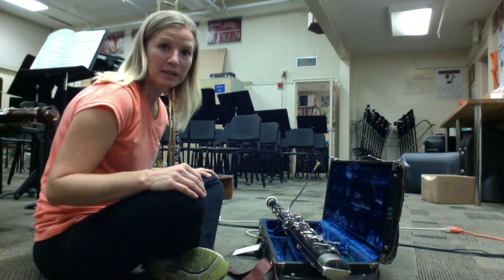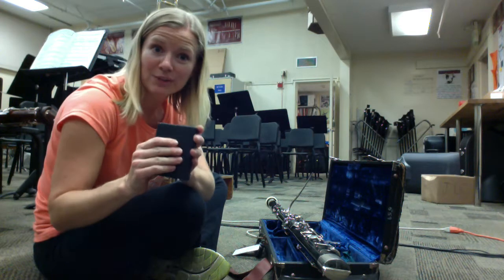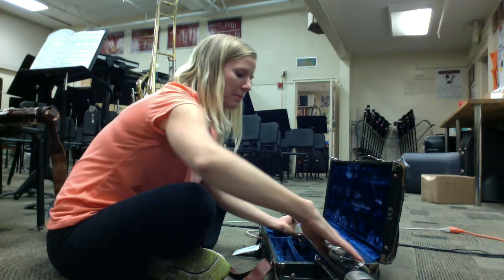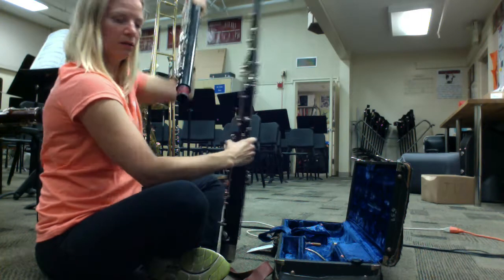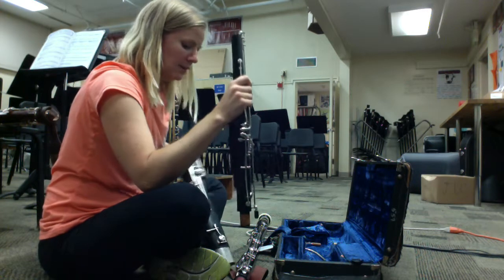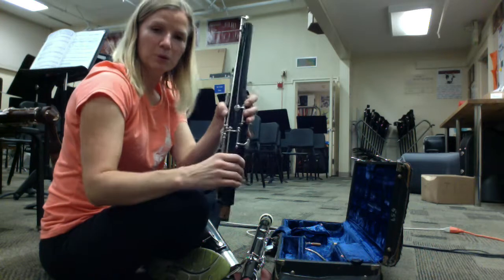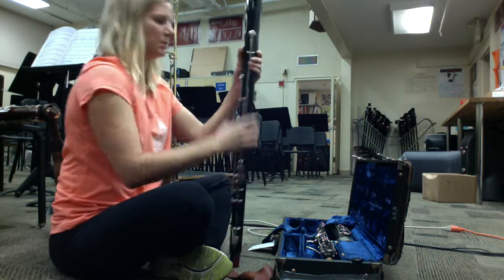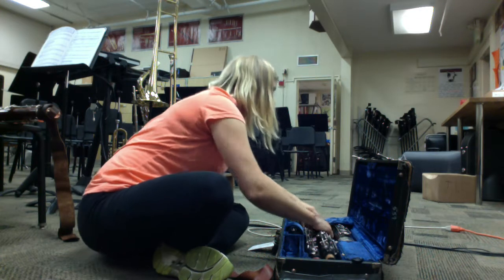Bassoon disassembly and maintenance